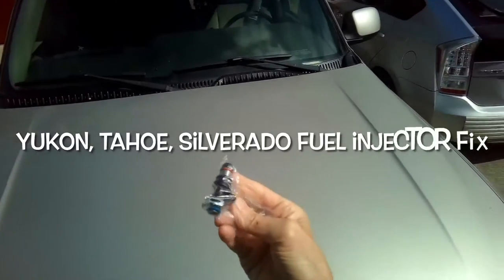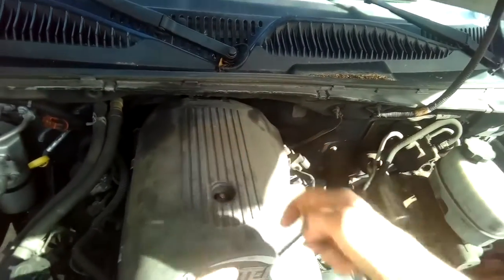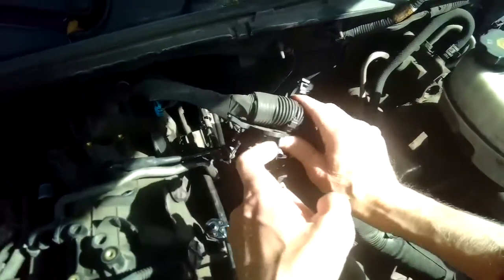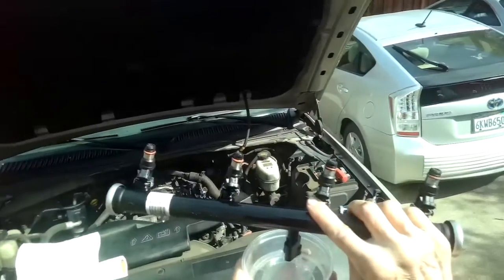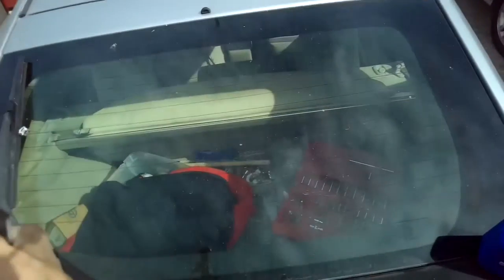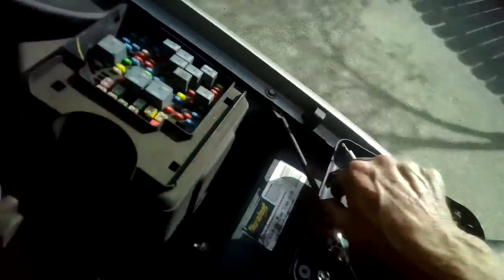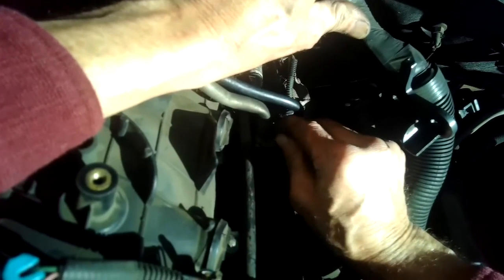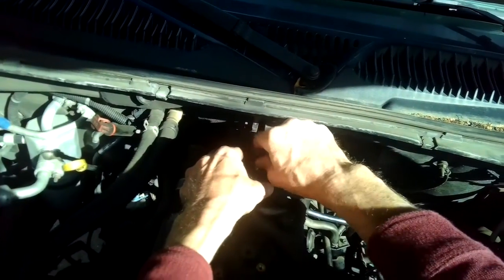✨ GMC Yukon & CHEVY Tahoe Fuel Injector - DIY FIX ✨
How to remove and replace Fuel Injectors .  2004 GMC Yukon shown in video.
Try adding Seafoam gas treatment from AutoZone first.
New injectors are over 60.00 each.
This car showed cylinder number 3 causing a miss fire.
I removed the right side fuel rail and cleaned all for injectors and then reinstalled them.  After cleaning the truck runs strong again. No misfires and no rough idle.

FastFreeFixes